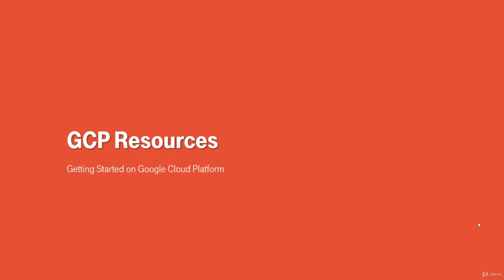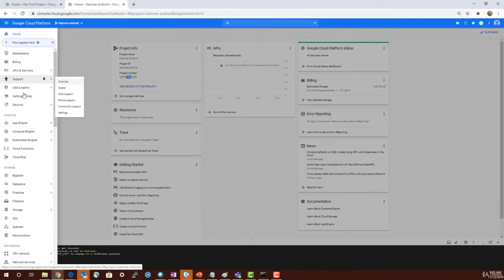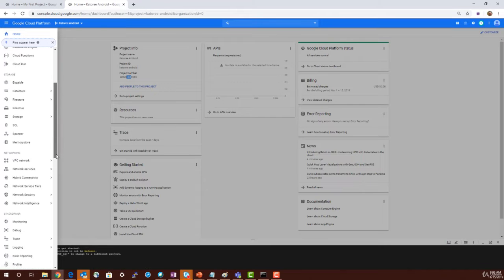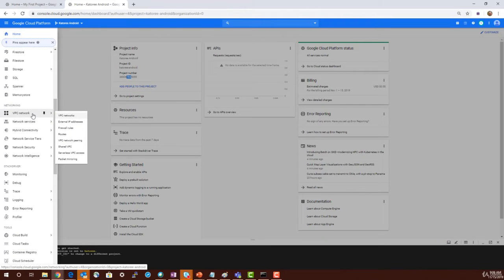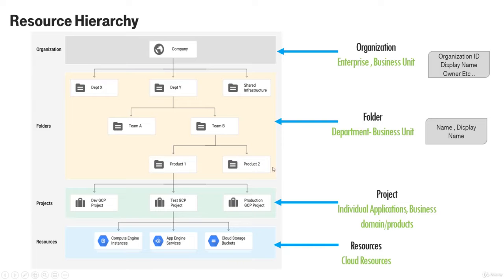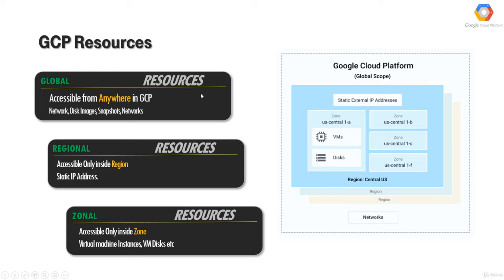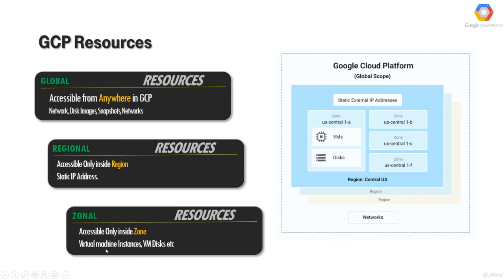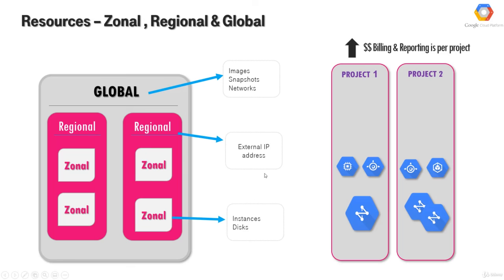11.GCP Resources | Networking Funda